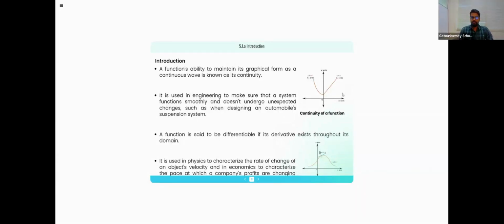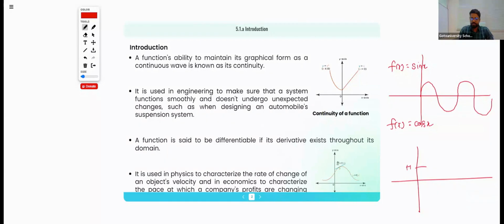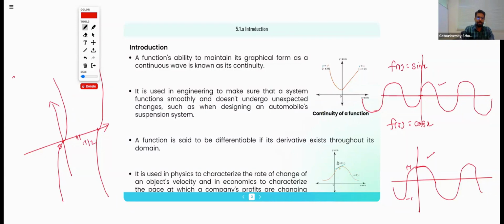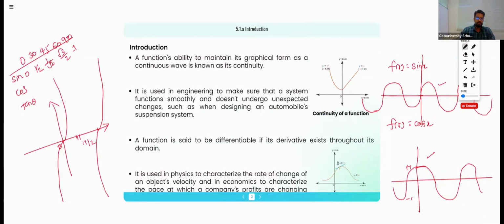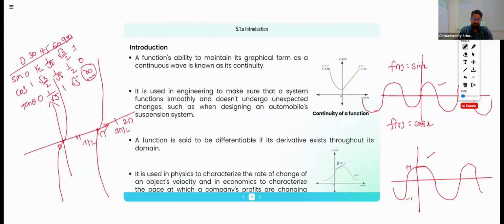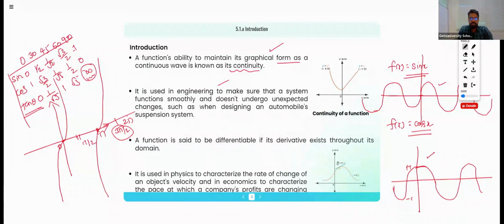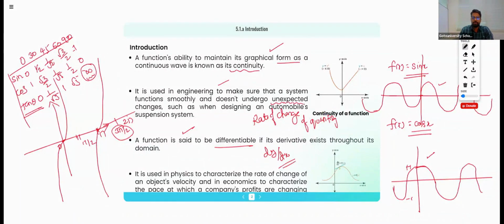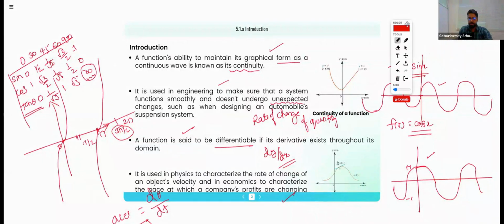Chapter 5: Fundamentals of Continuity and Differentiability | CBSE Class 12 Math Guide | GTU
Chapter No. 5 - Continuity and Differentiability| Batch 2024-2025
Topic:  Introduction

Welcome to our comprehensive lesson series introducing Continuity and Differentiability, specifically tailored for CBSE Grade 12 students. In this recorded session, we embark on a journey to unravel the fundamental concepts of continuity and differentiability, key pillars of calculus.